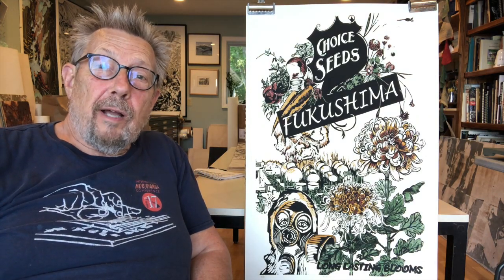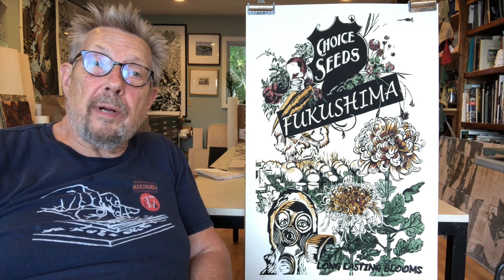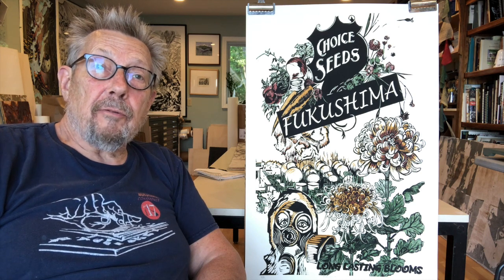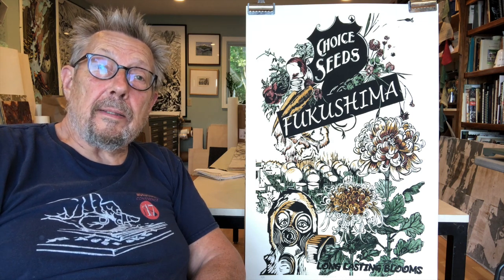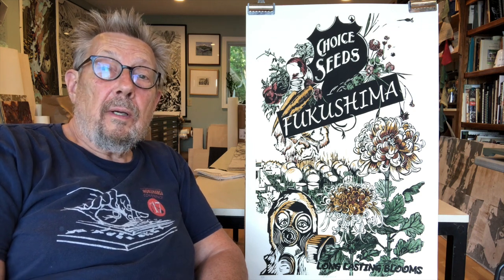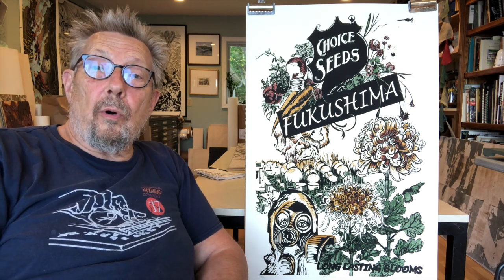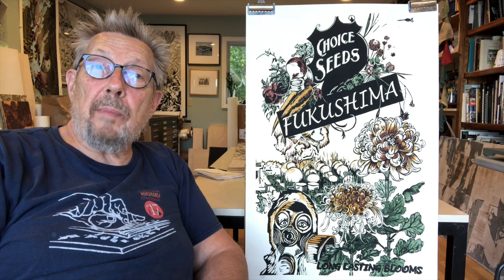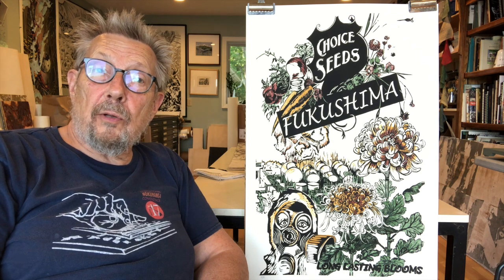Fukushima Flat File Friday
Flat File videos are a look at older pieces from my archives. This woodblock print, "Fukushima" is inspired by the courage of the Fukushima reactor workers who sacrificed to attempt containment of the nuclear disaster.